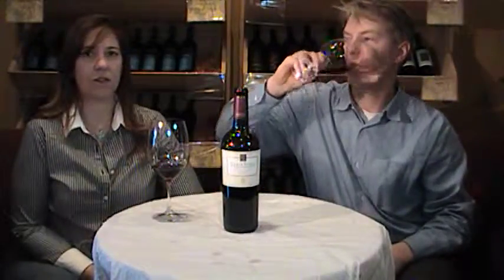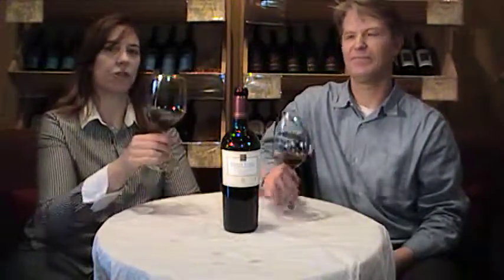"A big, round, firm, smooth and persistent Trio"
Organic Wine Review of Volker Eisele Terzetto 2006, a trio of Cabernet Sauvignon, Cabernet Franc and Merlot.